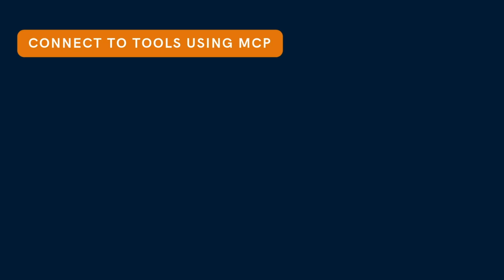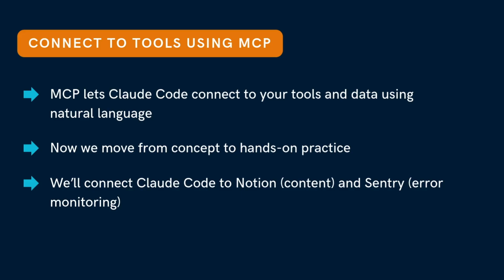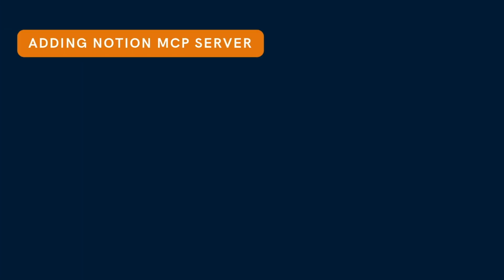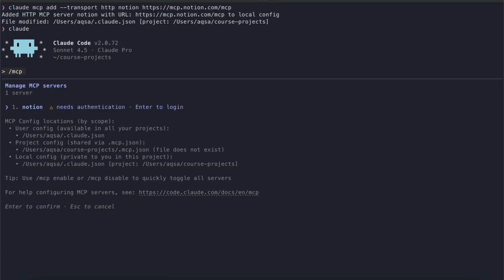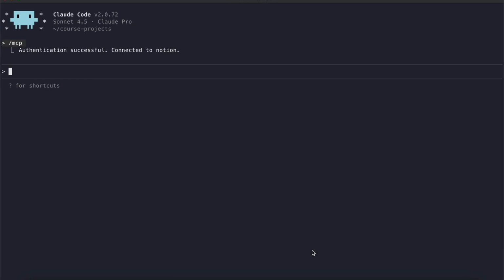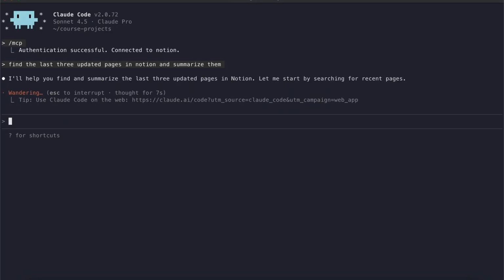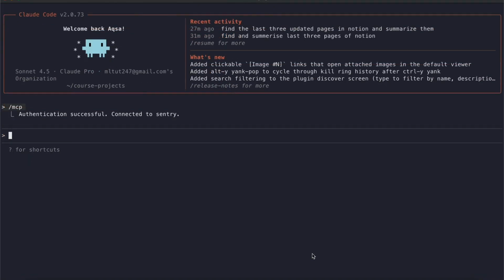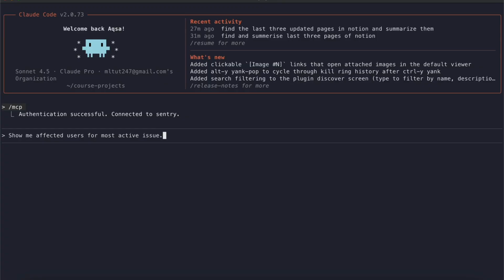Connect Claude to MCP: Notion & Sentry Integration in Claude Code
In this video, you will learn how to connect Claude to MCP and use Notion and Sentry directly inside Claude Code.

This is a practical walkthrough of Model Context Protocol (MCP) in action. Instead of theory, the focus is on real usage: connecting cloud tools, authenticating them, and querying live data using natural language.

We start by adding the Notion MCP server to Claude Code. With a single command, Notion becomes available as a data source. After authenticating through the /mcp interface, Claude can read and summarize pages from your Notion workspace. You can ask questions like summarizing recent pages, finding updates, or reviewing documentation without leaving your editor.

Next, we connect Sentry using MCP. This allows Claude to access error monitoring data in real time. You will see how to ask Claude questions about recent errors, active issues, and affected users directly from Claude Code, without opening the Sentry dashboard.

This workflow shows how Claude MCP integration works with real cloud services. There is no API coding, no SDK setup, and no manual request handling. MCP handles the connection layer so you can focus on using your tools through plain language.

-What Model Context Protocol (MCP) is and how it works in Claude Code
-How to connect Claude to Notion using MCP
-How to authenticate MCP servers using /mcp
-How to query Notion pages from Claude Code
-How to connect Claude to Sentry for error monitoring
-How to analyze Sentry errors using natural language
-Real examples of Claude MCP workflows inside an IDE

-Developers using Claude Code
-Engineers exploring MCP servers
-Teams using Notion for documentation
-Developers using Sentry for error tracking
-Anyone learning how to connect Claude to tools and data

This video is part of a Claude Code MCP tutorial series. In the next video, we will connect Claude to local tools and custom scripts using MCP, including CLI tools and Python workflows.